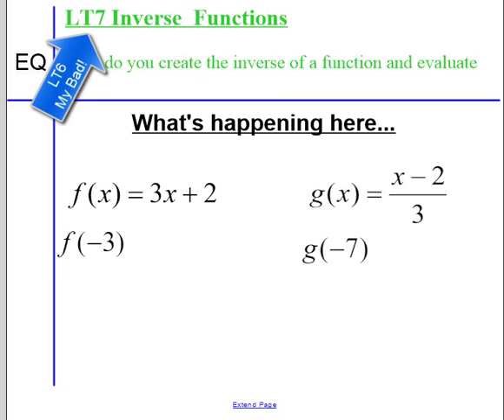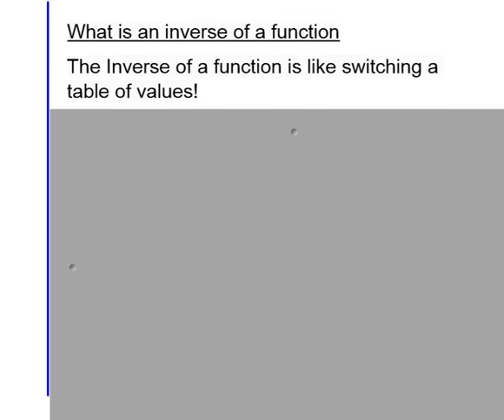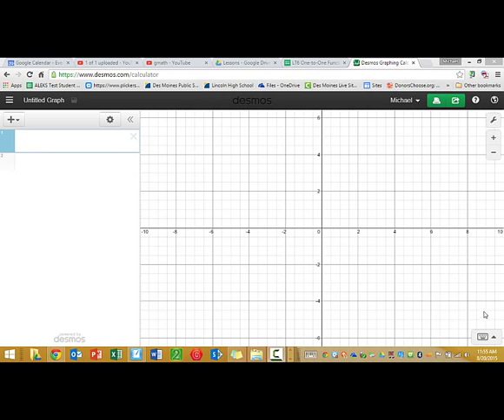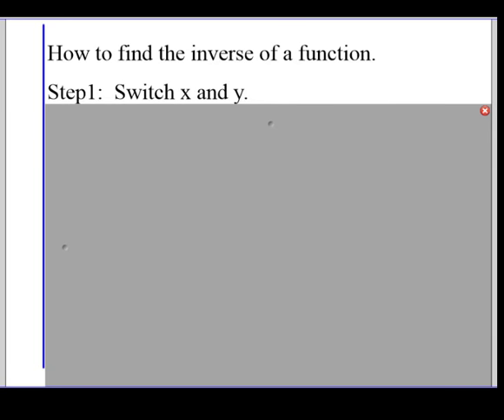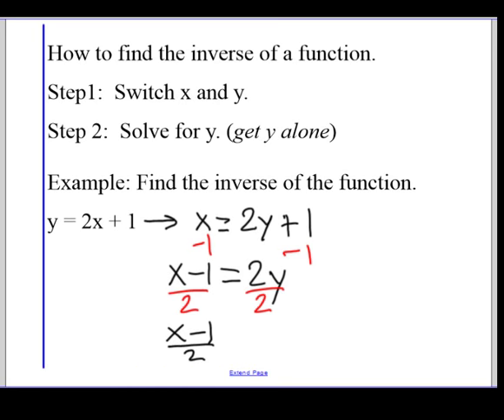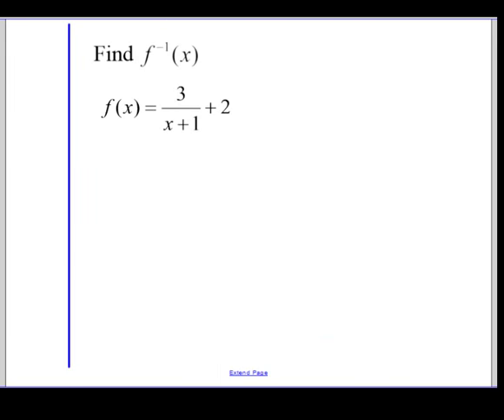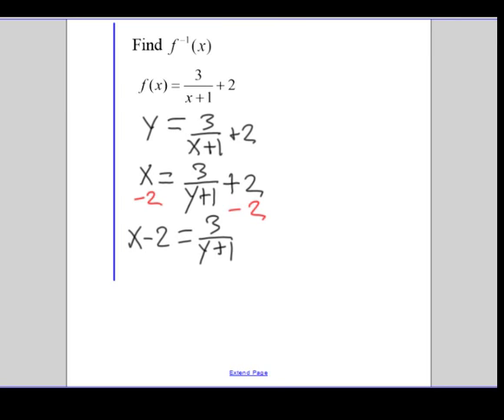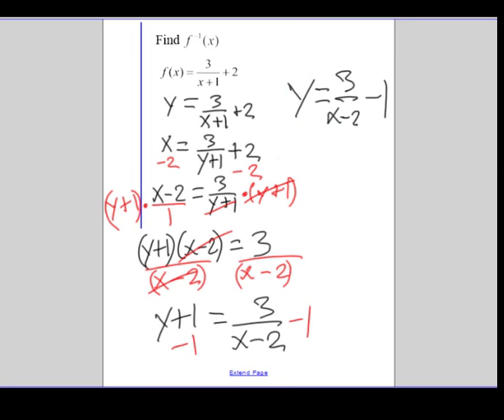Unit 1 LT6 Inverse Functions